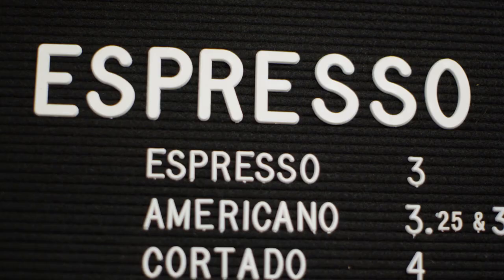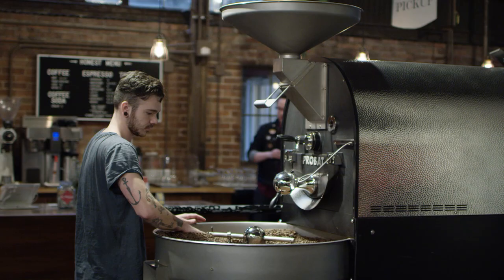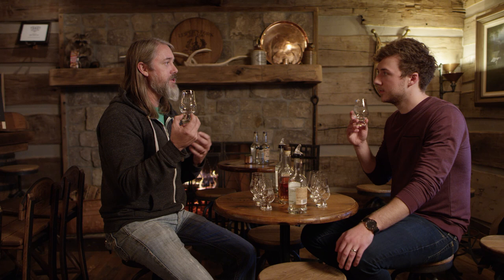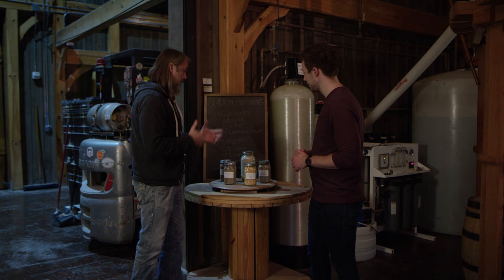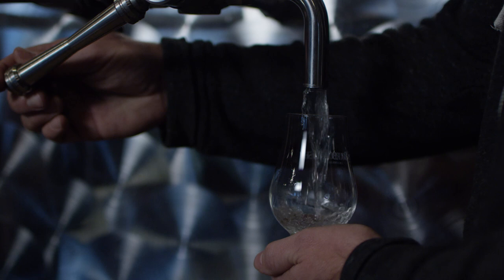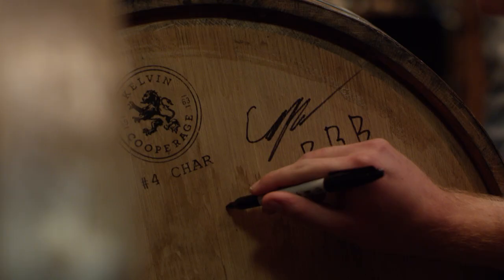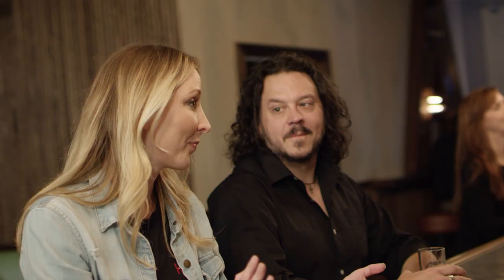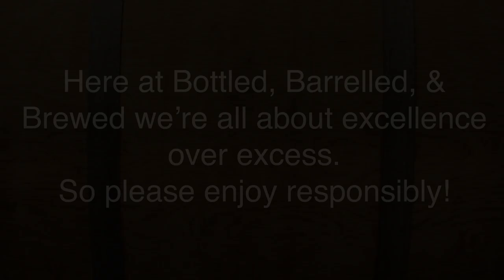Bottled, Barrelled and Brewed Episode 1 - Nashville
Welcome to the first episode of a new show that takes a deep dive into the craft beverage world, Bottled, Barrelled and Brewed! Watch as our host, Cooper Green, takes us to a new city every episode, featuring the best each locale has to offer! We kick things off in Nashville, Tennessee, where we try some of the best coffee, spirits and cocktails around.

Follow Cooper on Social media!

Locations Featured

In memory of Mike Dolfini and Albree Sexton

Executive Producer: Wendi Foy Green

Director: Austin James

Cinematographer: Joseph Levi

Camera Operator: Jacob Anderton

First AC: Natalie Micah

Second AC: Derrick Krehbiel

Key Grip: Doug Davis

DIT: Britton  Campbell

Sound Mixer: Peter Townsend

Editor: Joseph Levi

A Jeenyus Entertainment Production